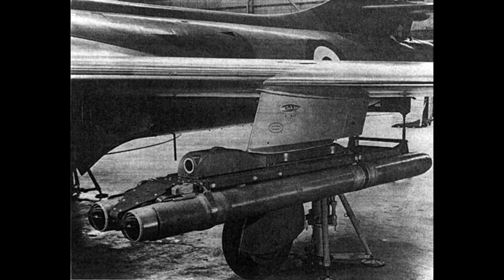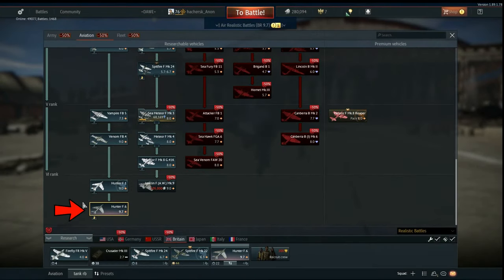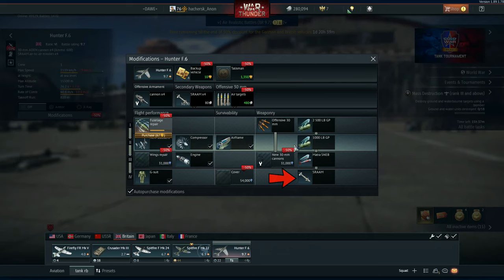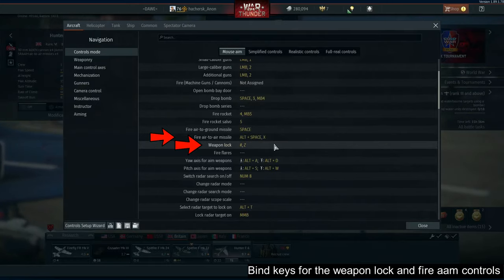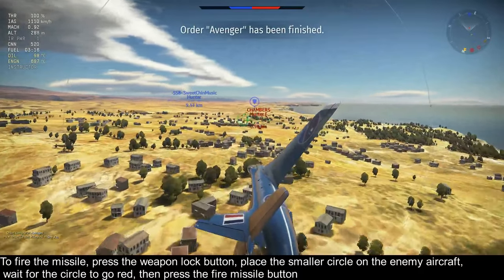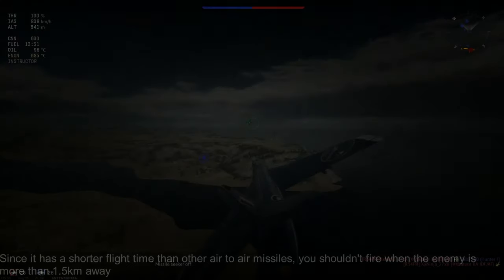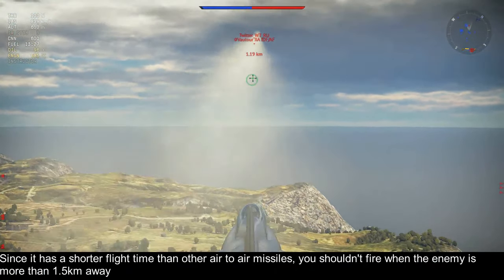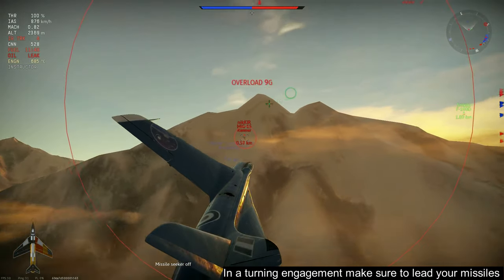How to use the SRAAMS in Warthunder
Created for the warthunder wiki short guides competition
Edit: I won